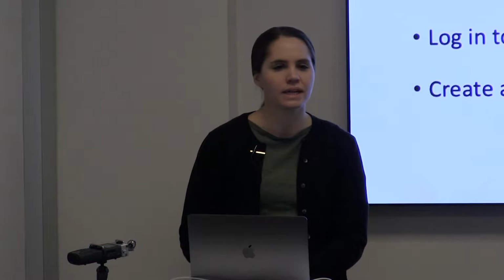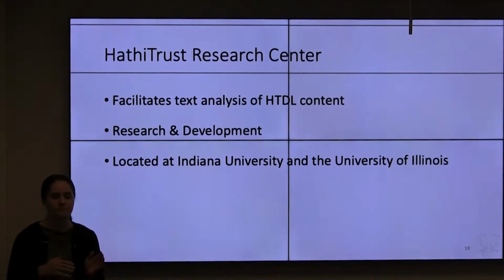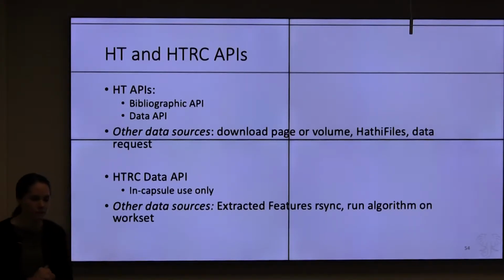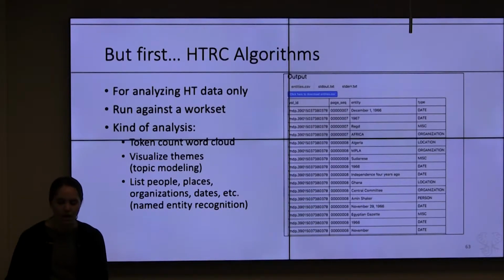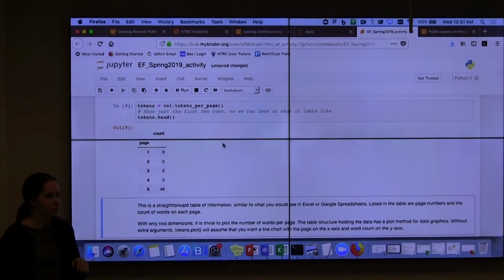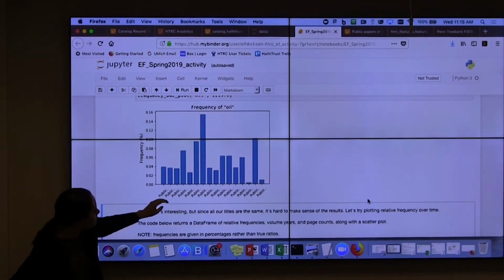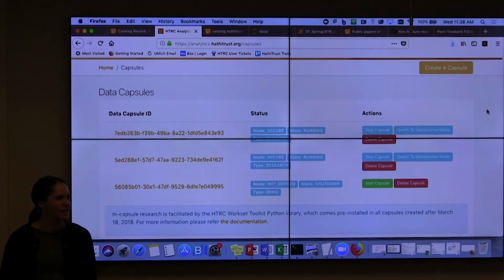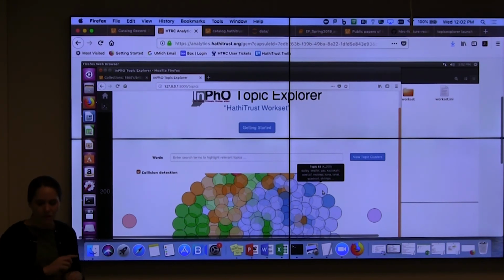Text Mining Hathi Trust Resources Using Python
UC Libraries and IT@UC R&D presents:

Eleanor Dickson Koehl, digital scholarship librarian with the Hathi Trust visited UC Libraries to give a workshop on Text Mining Hathi Trust Resources Using Python.